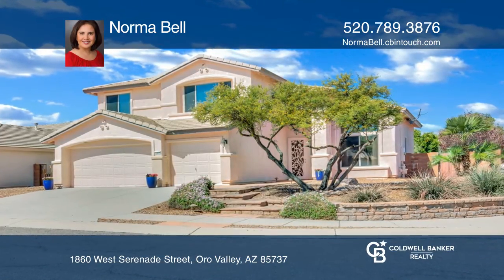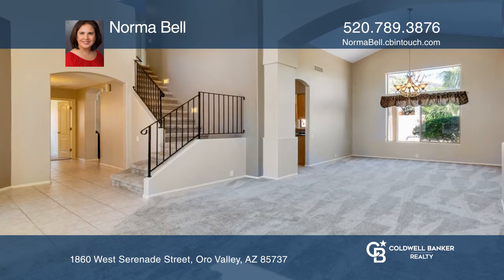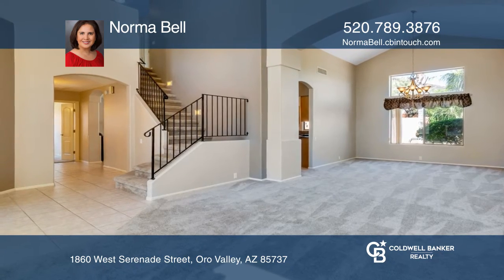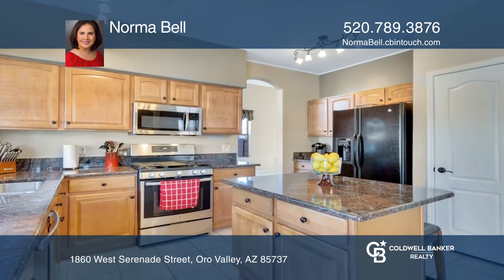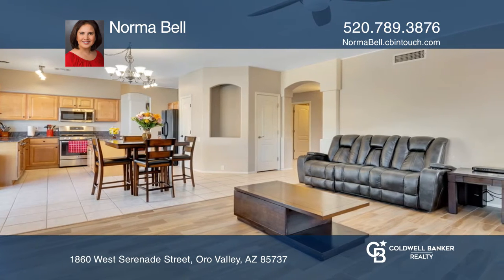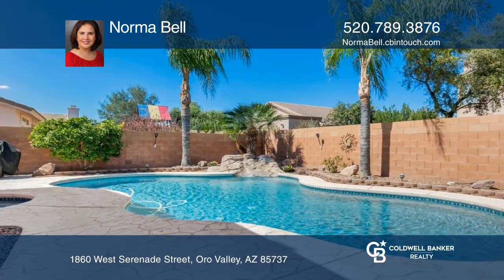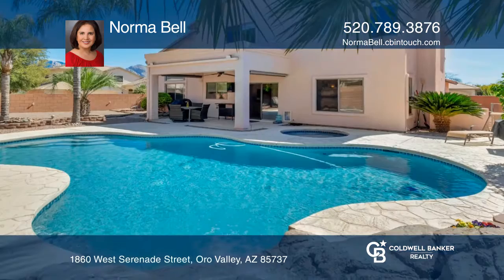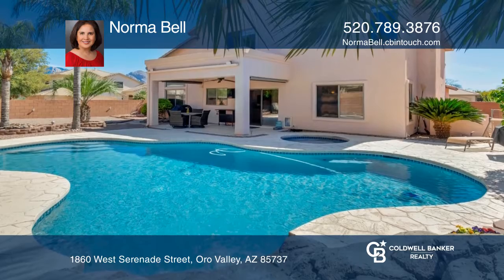1860 West Serenade Street Oro Valley, AZ | ColdwellBankerHomes.com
1860 West Serenade Street, Oro Valley, AZ

This home boasts five bedrooms, three bathrooms, and a three-car garage. The foyer leads you into a spacious great room with vaulted ceilings and then on to the open kitchen dining and living area. A resort-style backyard featuring a beautiful pool with waterfall and spa surrounded by palm trees and